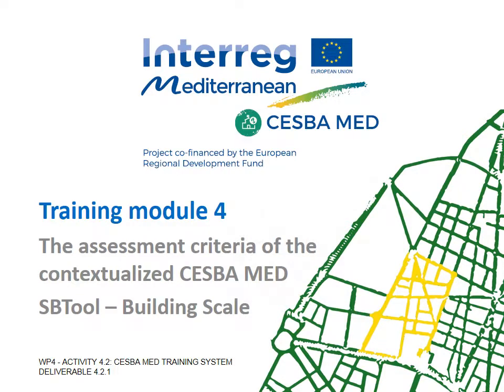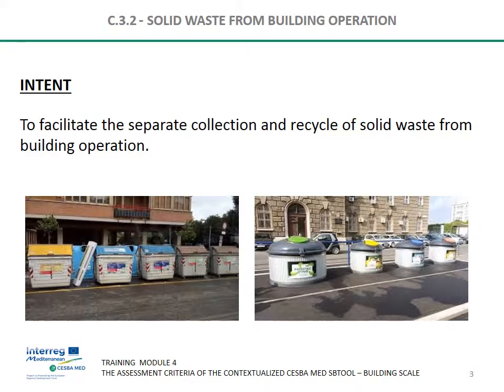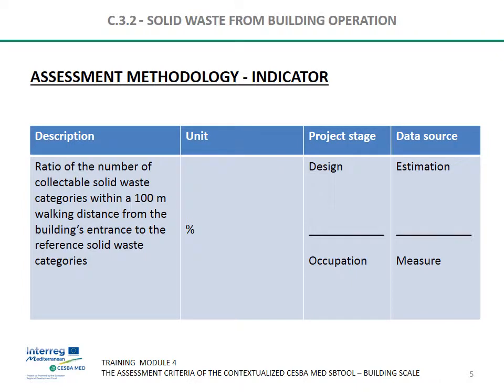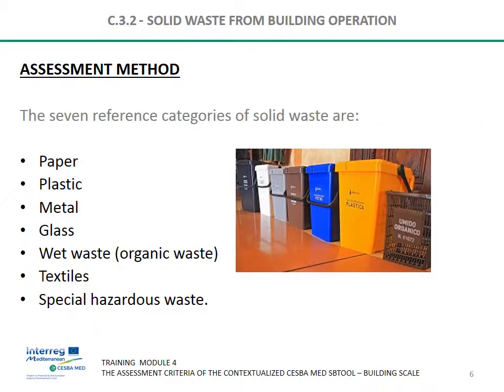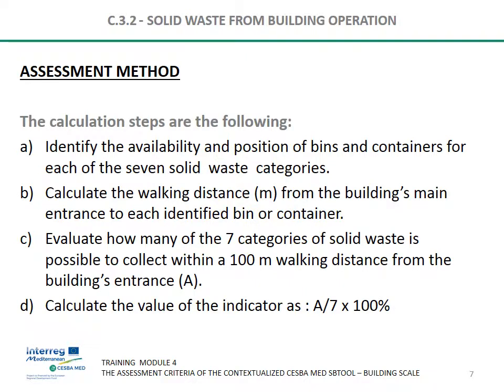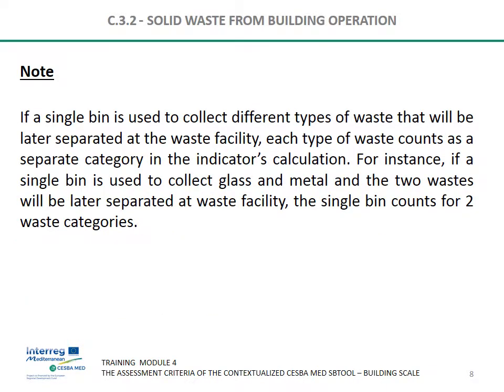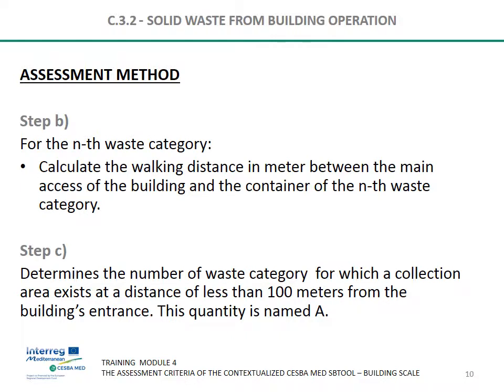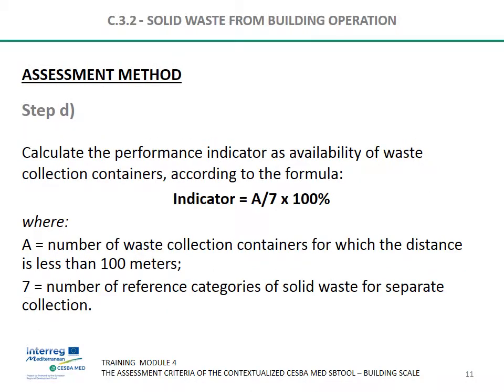Module 4 - C3.2